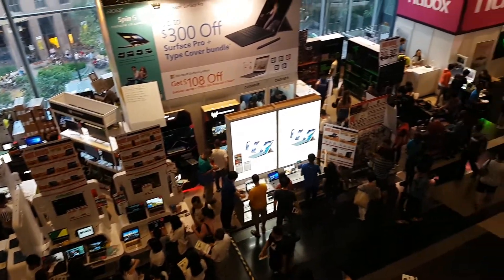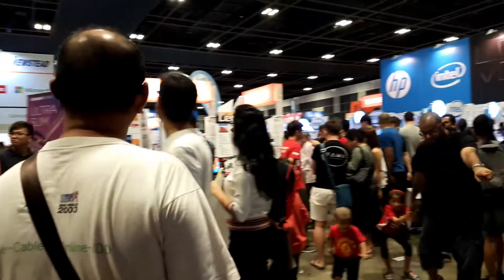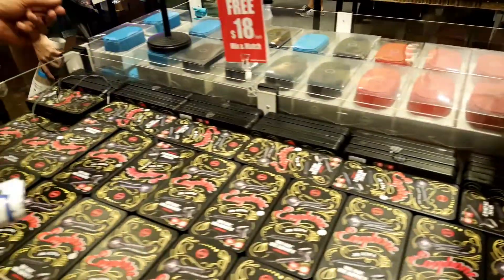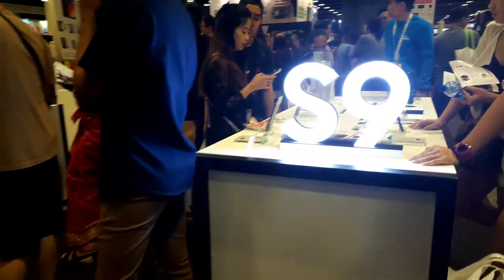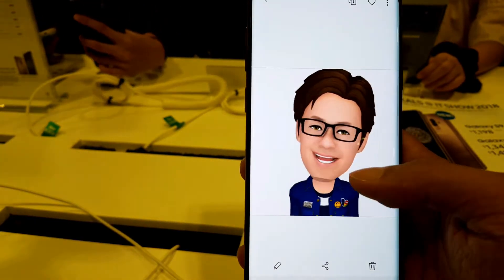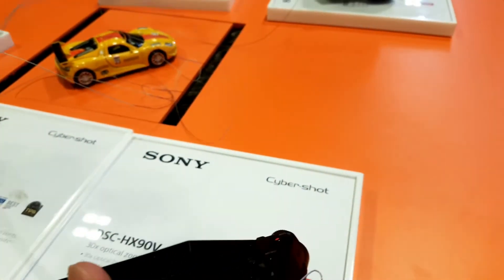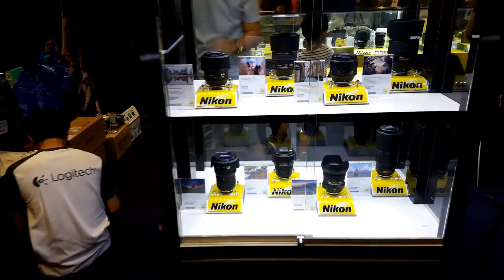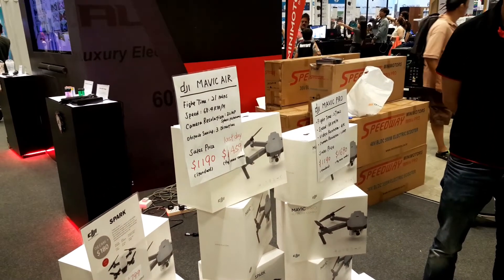IT Show 2018 at Suntec Convention Centre Singapore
The COMEX IT Show is one of the biggest tech sale in Singapore.

Vloggers will have a feast at compact cameras here.

This is a late upload but I hope those looking into buying in the future IT shows will have an insight on what is in store for them when they go to SIngapore IT Shows.

Meanwhile, enjoy this video!